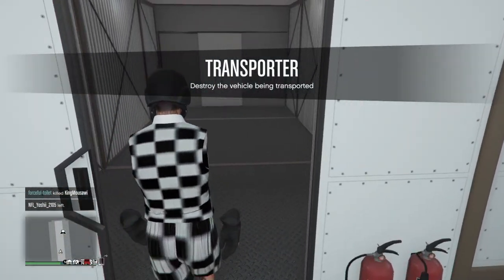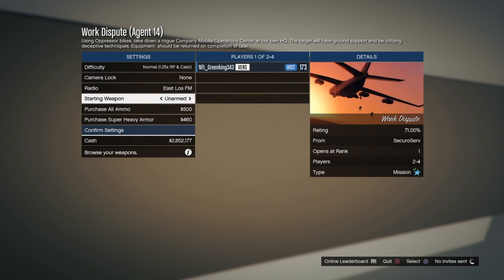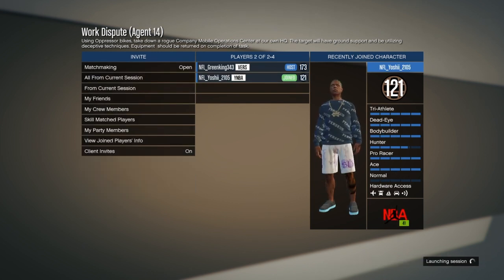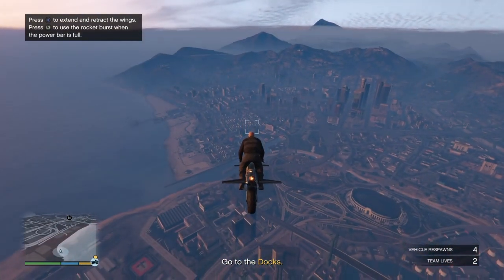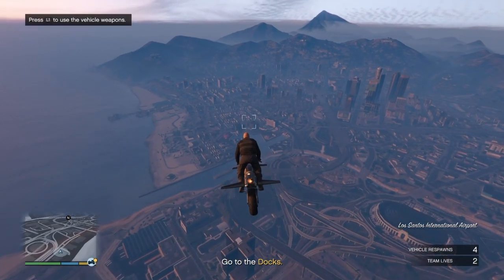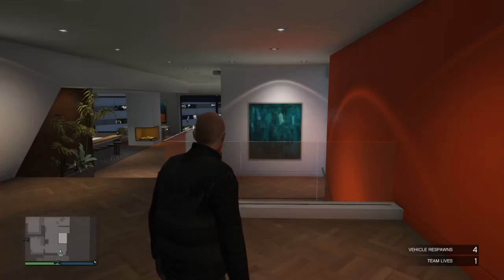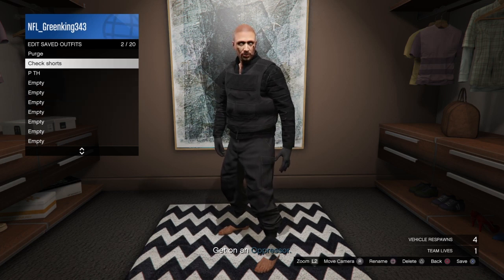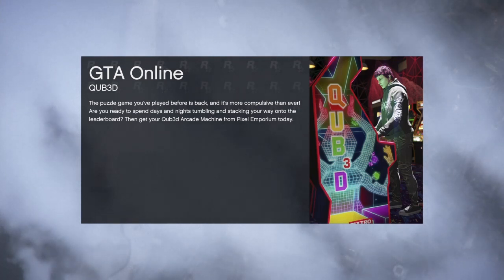How To Get Black Joggers On GTA 5 Online Glitch